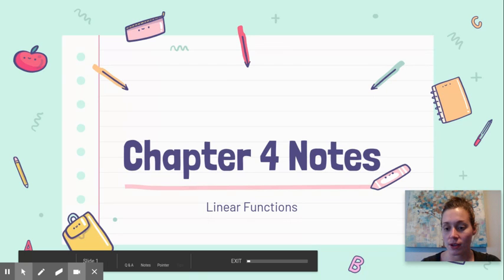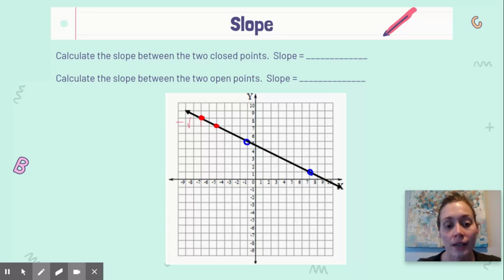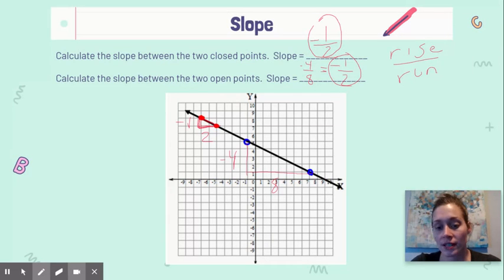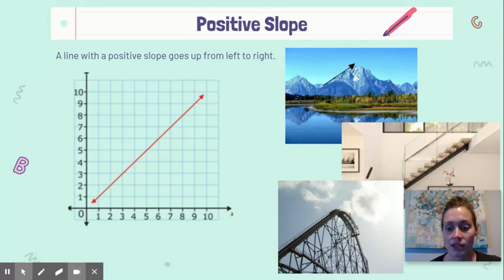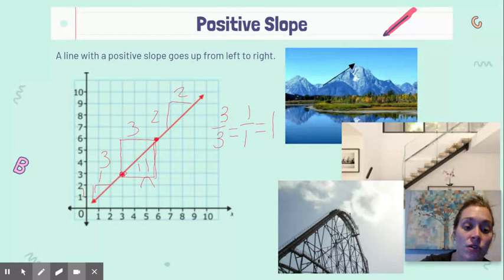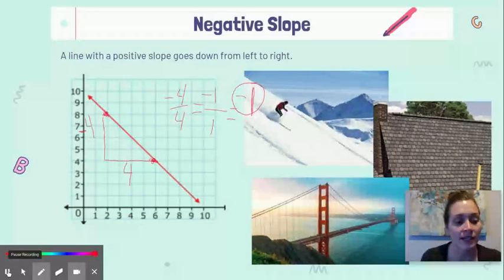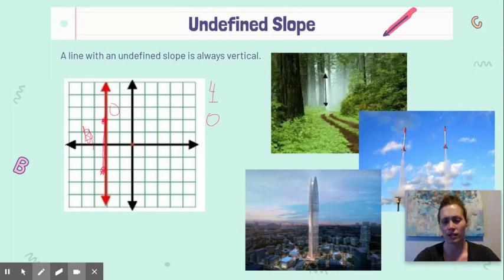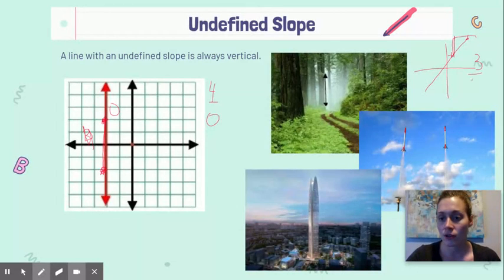4.1 Notes Slope of a Line